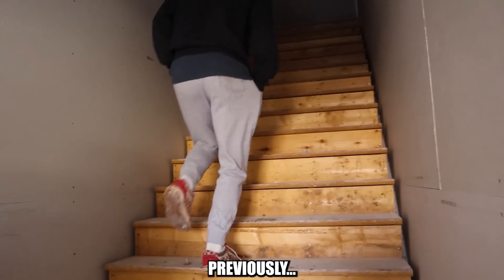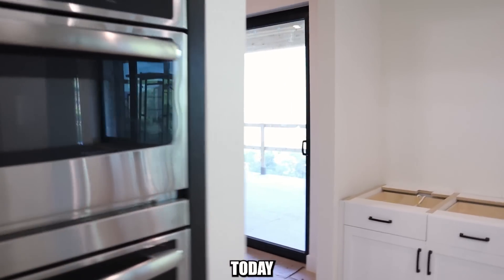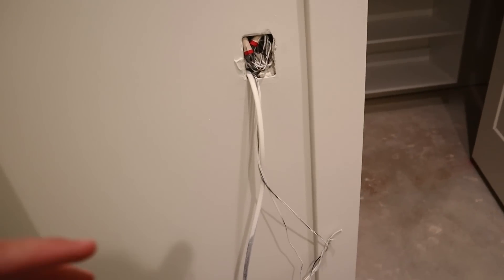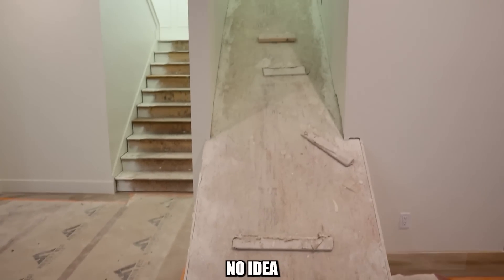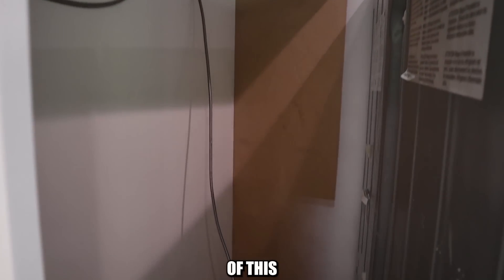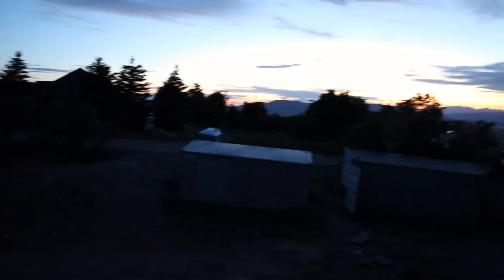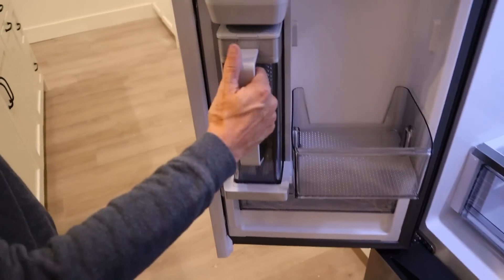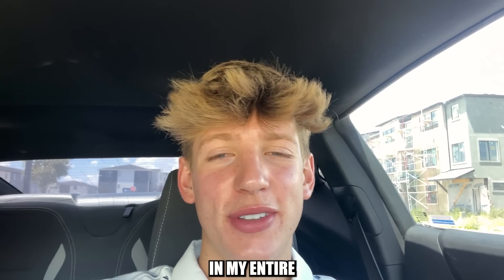Our 10,000 SQFT Dream Home Is Almost Complete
Today we do some of the final work on our dream home before we move in!!

I started my channel in December of 2016 to show the things I do throughout my life and to help inspire others to follow their dreams and know that anything is possible. I love you all :)